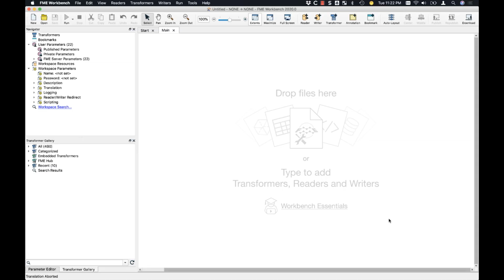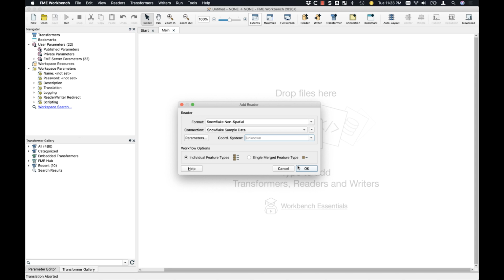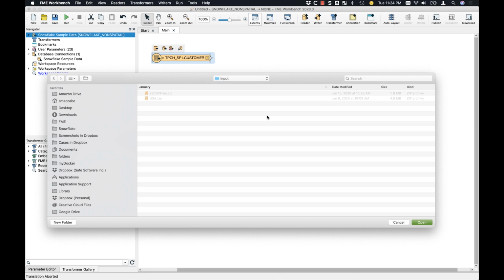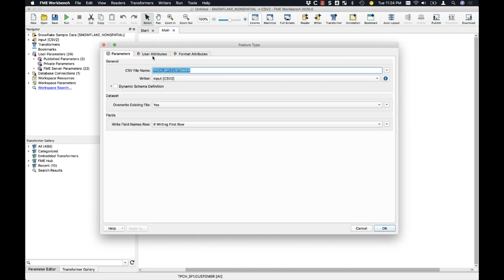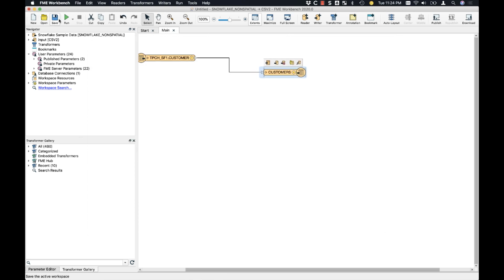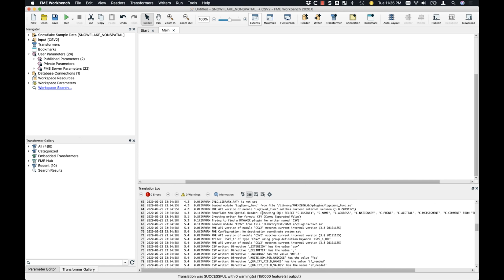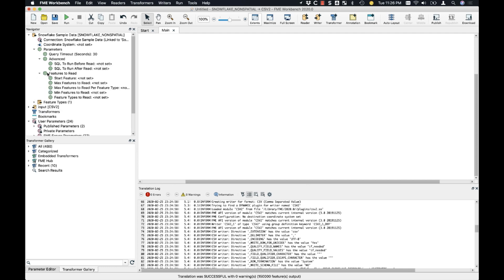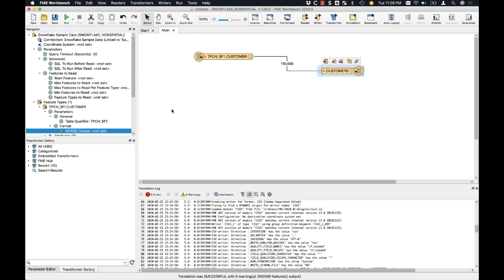Loading Data In and Out of Snowflake (2/3) - How to Add the Snowflake Reader Onto Your Canvas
Follow us on this 3 part series on how to load data in and out of Snowflake’s cloud data platform. In part 2 we’ll be showing you how to add the Snowflake reader onto your canvas so that you can read in features from Snowflake.

FME adds value by allowing organizations to migrate data from over +450 sources into the Snowflake platform via an ETL method. It also allows organizations to integrate, convert and cleanse datasets before they’re uploaded to the Snowflake platform.

Snowflake has the ability to help prevent data silos, by allowing everyone in an organization to access data from the same source through a multi-cluster, shared data architecture.